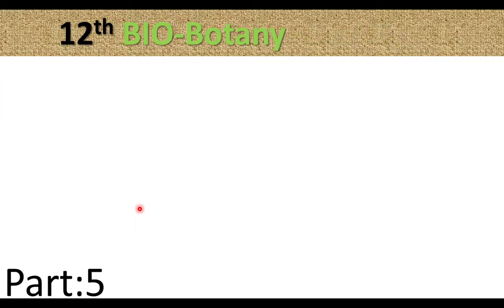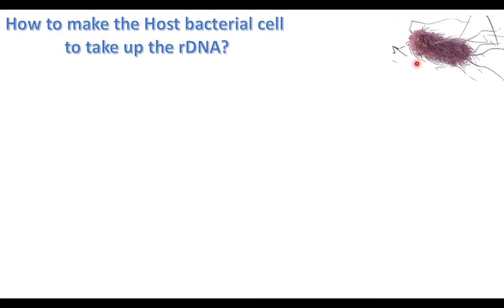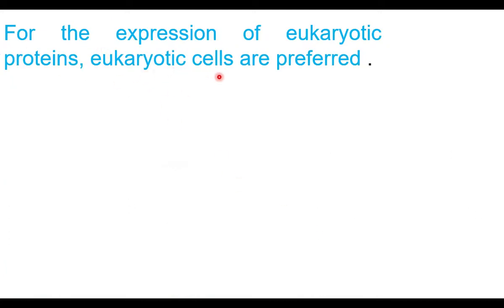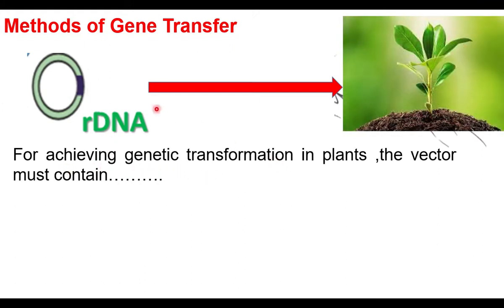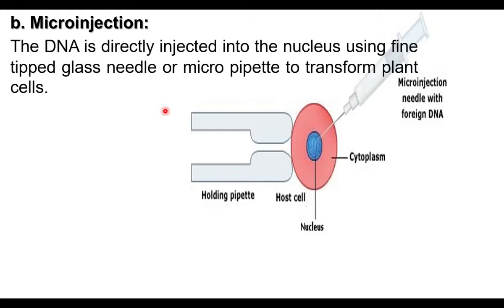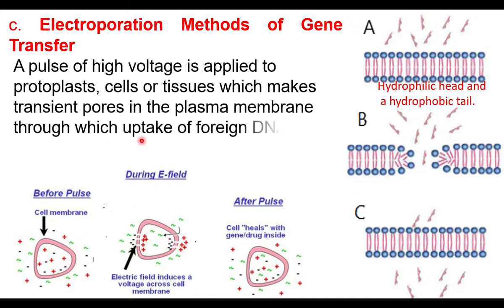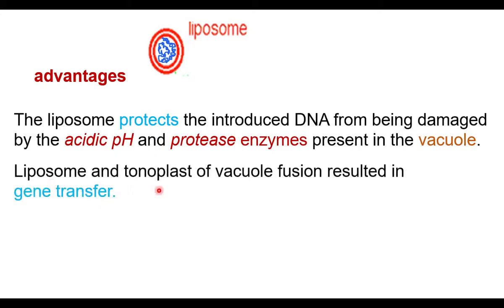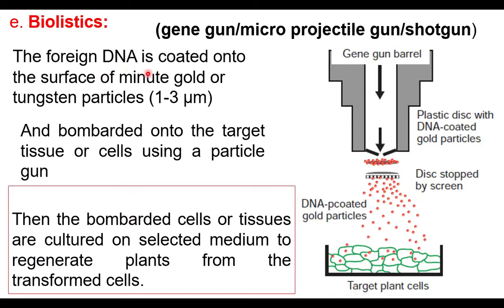5) 12th Bio-botany Chapter:4 Principles and processes of biotechnology. Host cell & direct methods